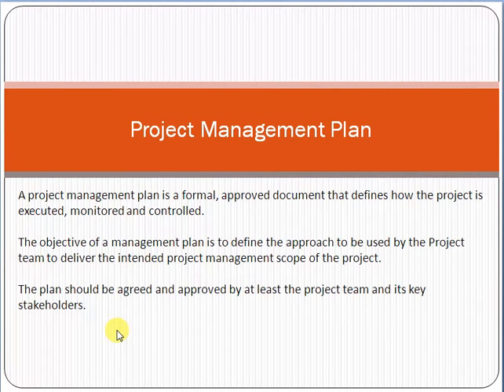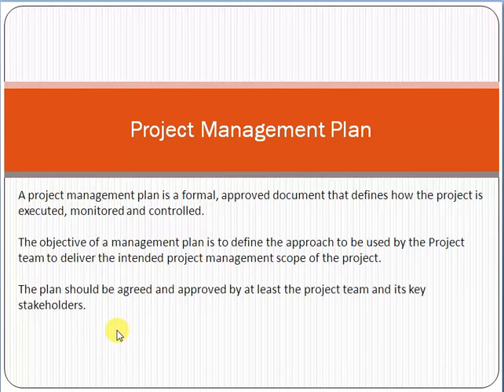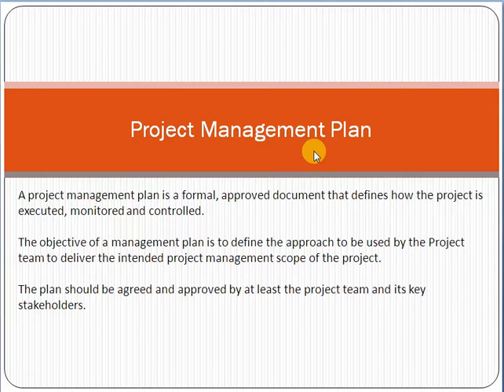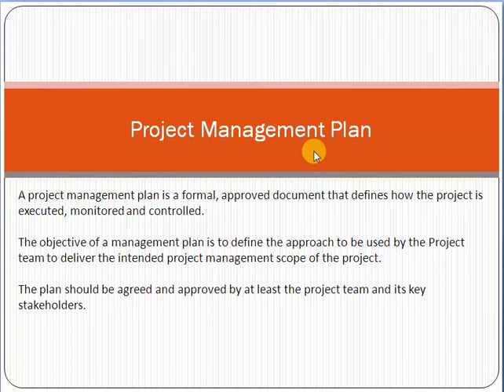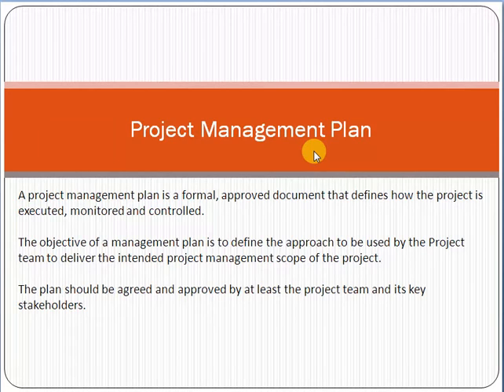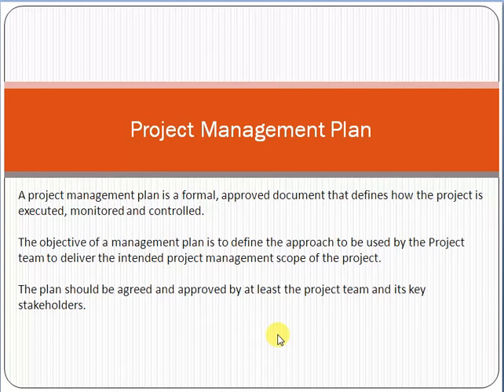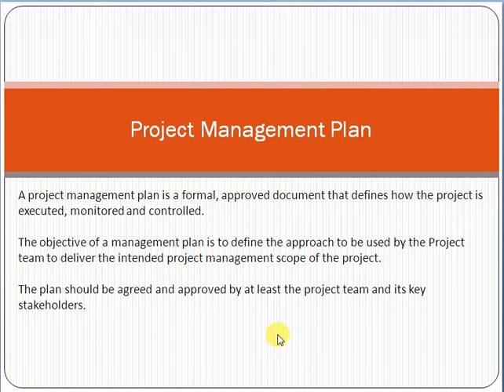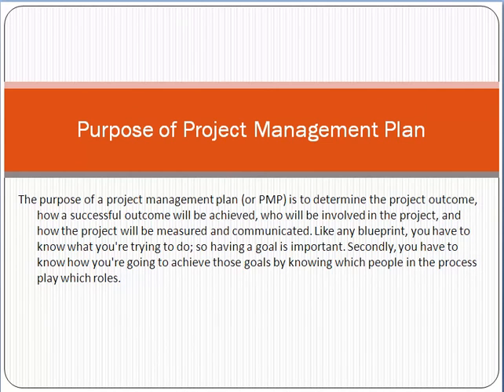Project Management Plan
A project management plan is a formal, approved document that defines how the project is executed, monitored and controlled.

The objective of a management plan is to define the approach to be used by the Project team to deliver the intended project management scope of the project.

The plan should be agreed and approved by at least the project team and its key stakeholders.